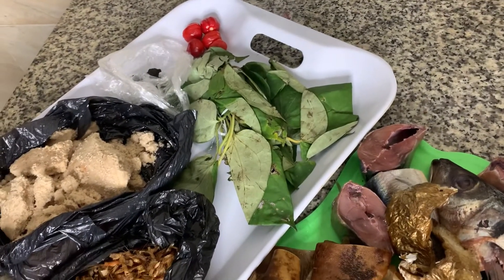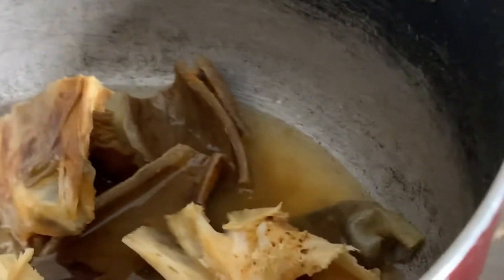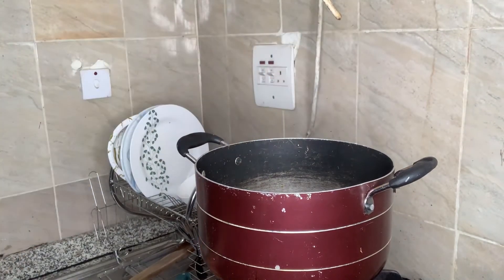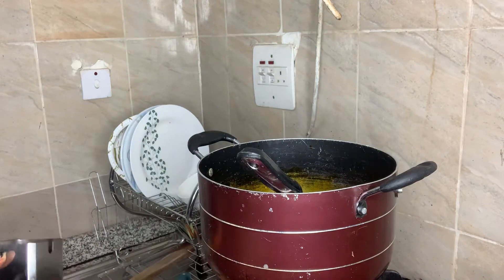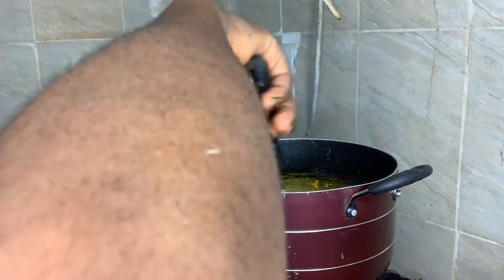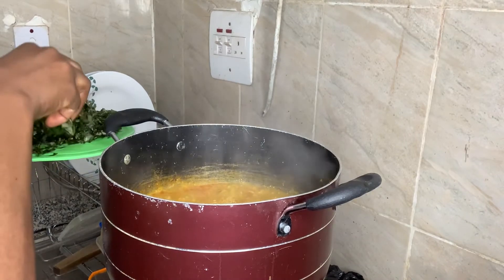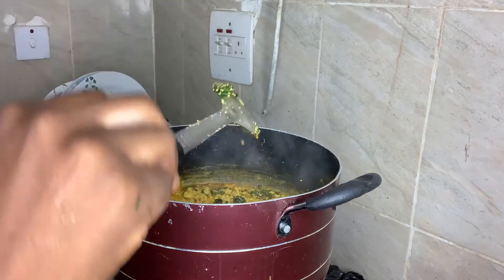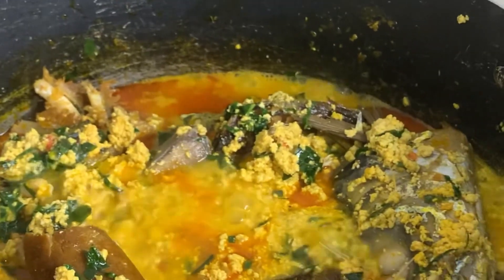How to cook Egusi soup | frying method